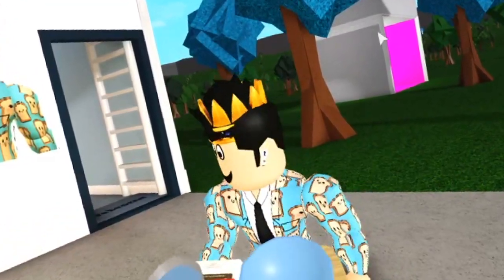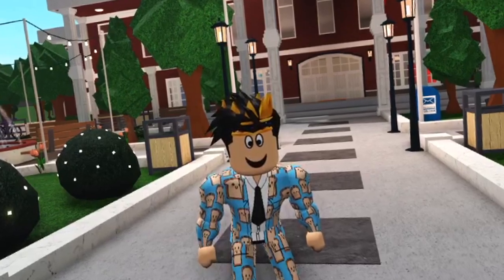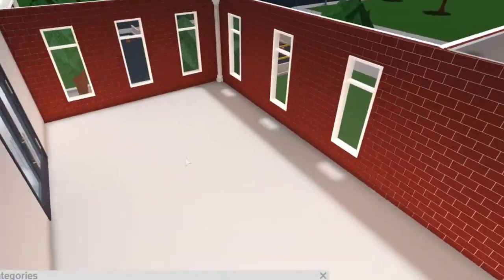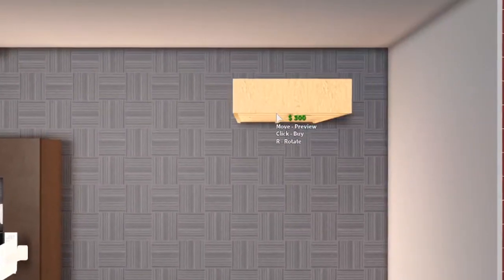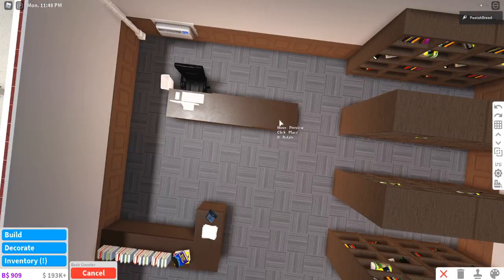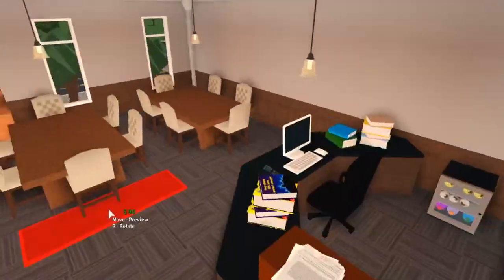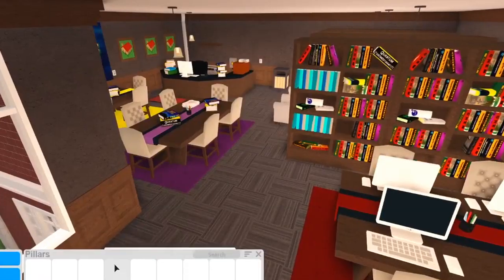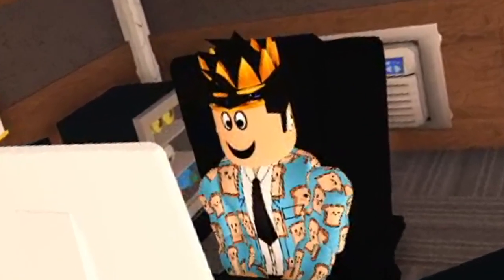decorating the library in my BLOXBURG SCHOOL... there was a tiny update too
there was a really small bloxburg update that happened today that included a few interesting things... but after that I go back to decorating my library for my school! we don't serve food here ok.

Monday - No Video! (wasn't feeling too well OOPS)
Tuesday - i tried making the nicest bloxburg 1x1 house I could do (Done!)
Wednesday - working every bloxburg job for a minute and making a house with that money (Done!)
Thursday - decorating library in my blockburg school and mini update overview (Done!)
Friday - somethin blockburg yes yes
Saturday - HMMMM BLOCKBURG
Sunday - SOME BLOCKBURG YEP